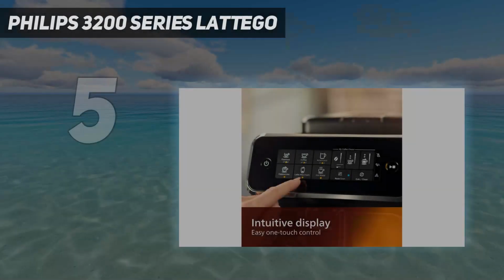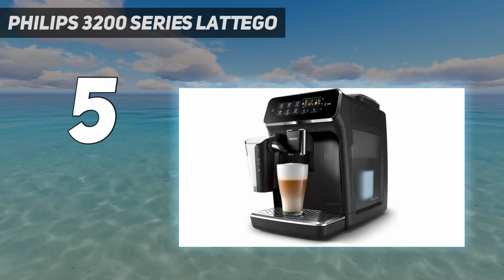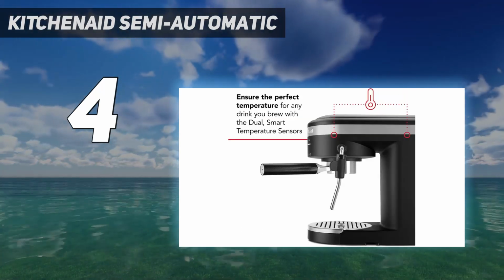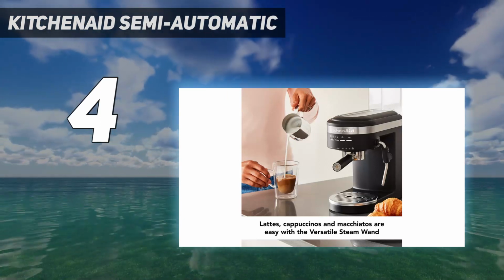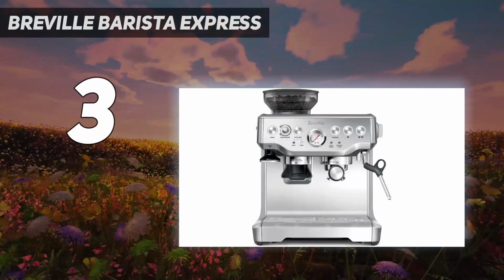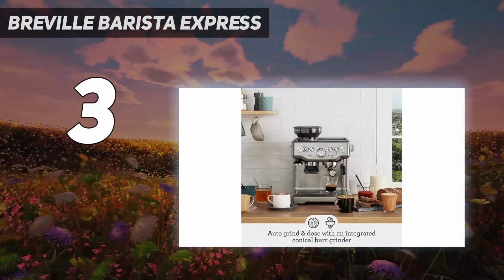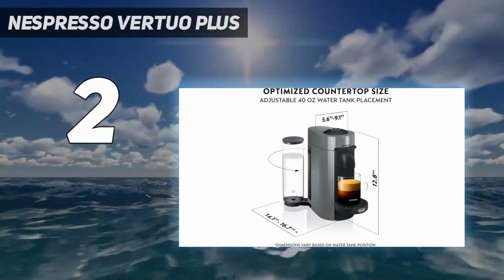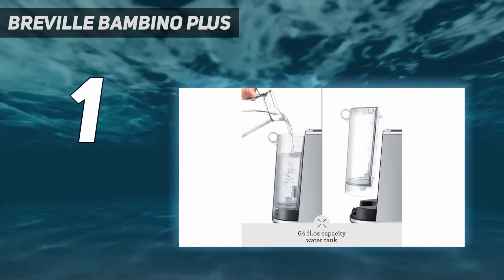Top 5 Best Home Theater Projectors 2024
Here is the Updated Prices of the Best Home Theater Projectors  in 2023!

Things that we mentioned in this video:
1. Epson Pro Cinema LS12000 - B09TS2M1ZS
2. BenQ TK700STi - B08WYPWXX6
3. JVC DLA-NZ8 - B09F1TB9L5
4. Hisense L9G TriChroma  - B09GV3F2VG
5. Samsung The Premiere - B08DL6KY3Z